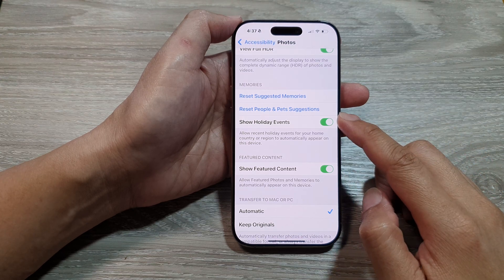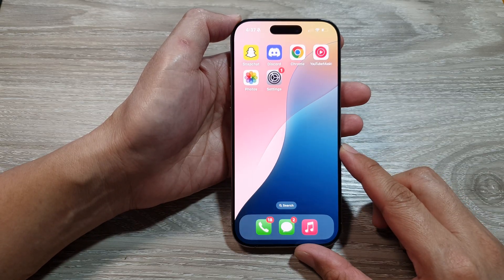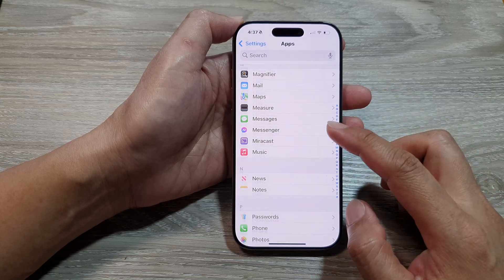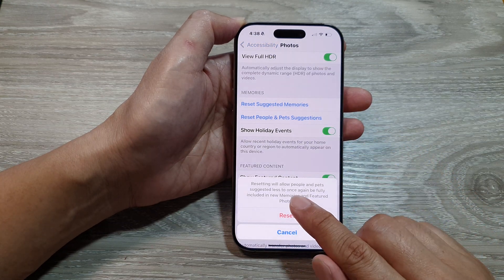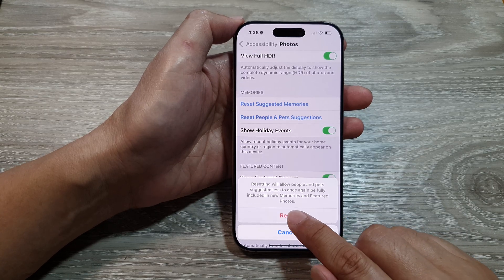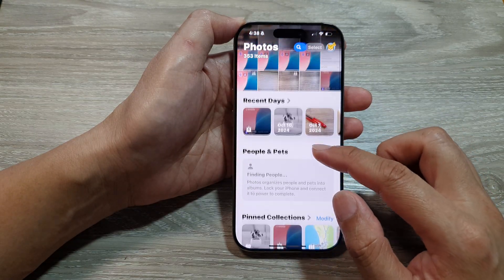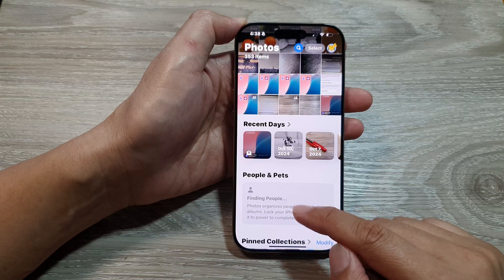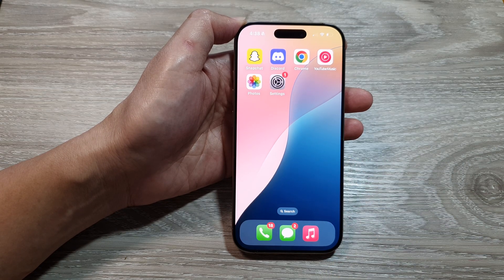📸 How to Reset People & Pets Suggestions in Photos on iPhone 16/Pro Max | iOS 18 Guide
Want to reset People & Pets suggestions in the Photos app on your iPhone 16/16 Pro Max with iOS 18? 📱 Whether you want to refresh facial recognition or remove certain suggestions, this quick guide will show you how! 🛠️ Easily reset the People & Pets section in Photos to improve accuracy and personalize your library.